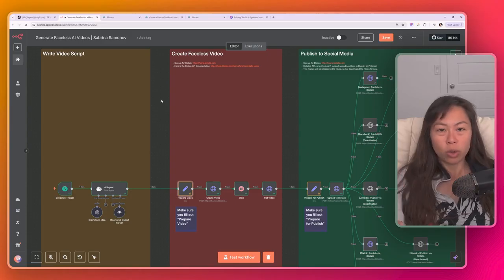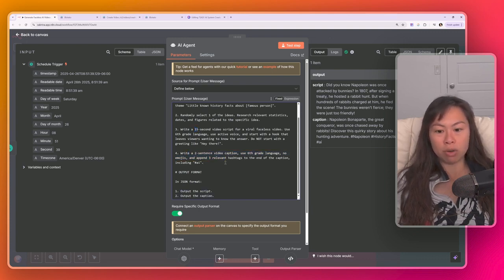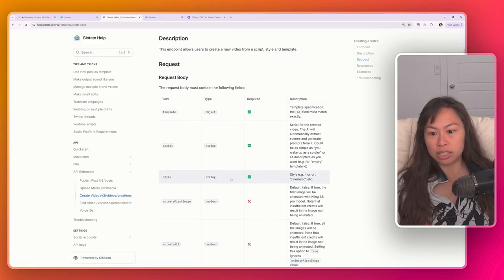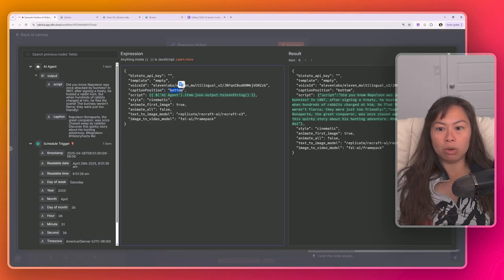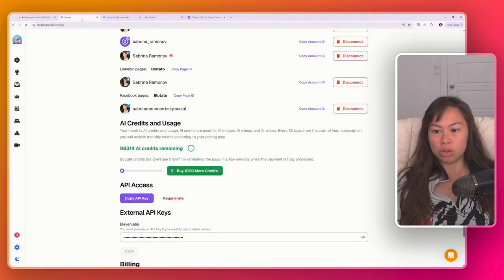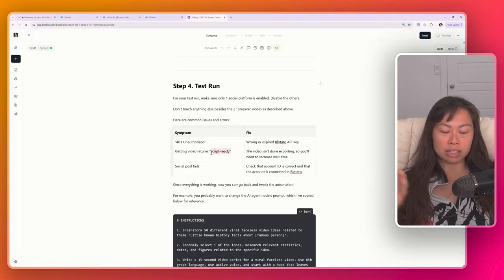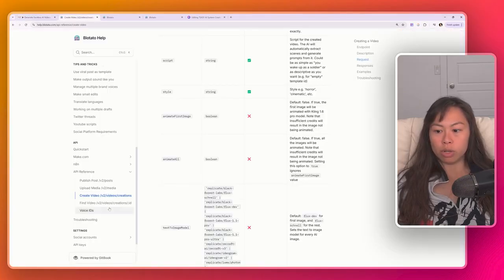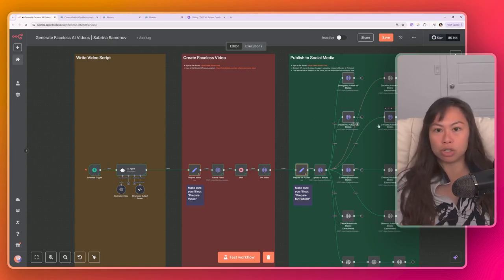Blotato AI ; How I Built an AI Agent to Create Faceless YouTube Videos (No-Code)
The EASIEST fully automated n8n/Make AI agent system that creates and posts faceless AI videos, WITHOUT having to sign up for multiple tools to generate AI images, videos, voice, and stitch everything together.

Faceless AI videos are blowing up on social media, getting millions of views. Anyone can start making them today, without expertise in video editing. This tutorial combines n8n/Make and Blotato to write, generate, and faceless AI videos to every social media platform every single day. 100% automated.

0: Born in Quezon City, Philippines 🇵🇭
22 yrs old: Graduated UC Berkeley with degrees in Computer Science and Physics... and $250k in student loans.
23 yrs old: Started Qurious, as Founder/CEO, doing natural language processing (AI) in healthcare.
25 yrs old: Closed pilots with billion-dollar pharmaceutical companies, but failed to reach product market fit.
26 yrs old: Pivoted Qurious a lot, then settled on real-time call guidance for sales and customer support, combining streaming speech recognition (AI) and natural language processing (AI).
28 yrs old: Made the Forbes 30 Under 30 list, while living in a living room of 2BR San Francisco apartment.
30 yrs old: Sold 100% of Qurious to Pegasystems (NASDAQ: Pega) in cash and stock deal ($10M+ total).
31 yrs old: Integrated Qurious with Pegasystems Customer Service to launch Pega Voice AI, now used by 1000s of support agents.
32 yrs old: Started angel investing in VC/seed funds, crypto, and passion areas 🍄 while recovering from burnout by hiking, skiing, and reading. Dropped 50 lbs to get back in shape.
33 yrs old: Started making free content to teach 1 million people AI.
34 yrs old: 0 to 500k+ followers in 6 months with $0 budget, 0 team, $0 paid ads, 0 masterminds.

Today: Started , , to distribute 100+ pieces of content per week. 1000s of creators & entrepreneurs use Blotato to go viral faster with AI.

AI-generated video summary
Quality and accuracy may vary.

Sabrina Ramonov demonstrates how to build an automated workflow that handles scriptwriting, video production, and social media posting using a single API call. The tutorial explains how to customize AI agents for specific niches and troubleshoot common issues when generating videos on autopilot.